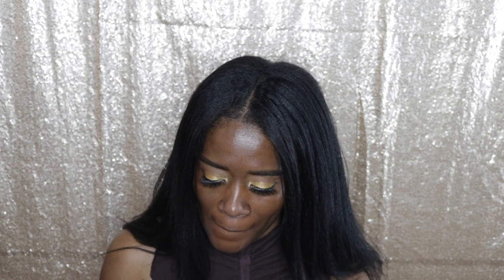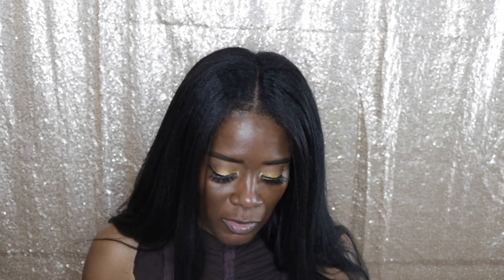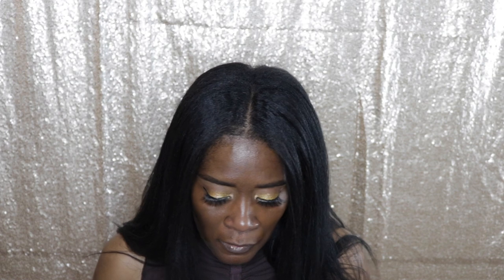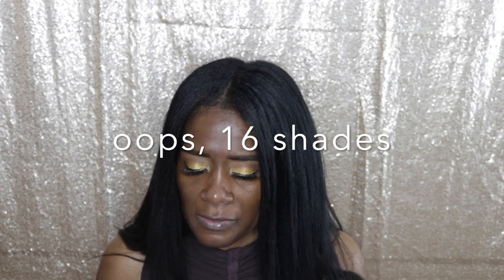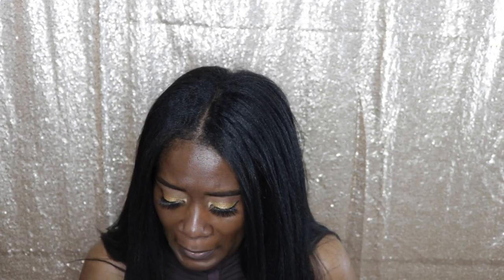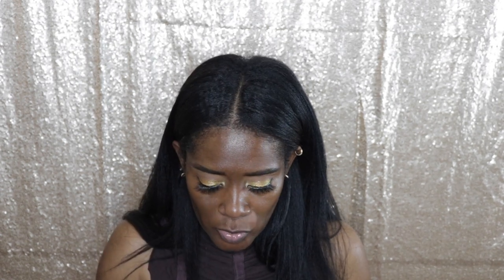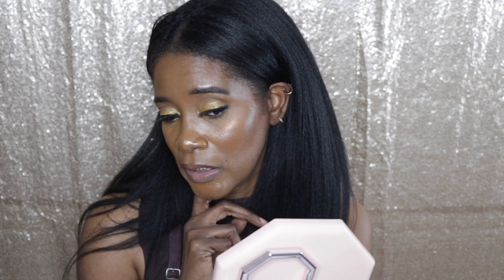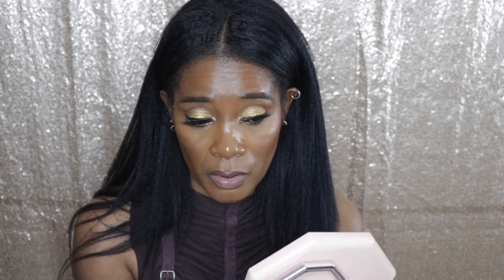Charlotte Tilbury Airbrush Flawless Filter VS Auric Glow Lust Radiant Luminizer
Hey guys, here's my comparison video of the new Auric glow luminizer VS the Charlotte Tilbury Flawless Airbrush Filter. Hope you guys enjoy and don't forget to watch in 1080P.

Foundation references:
Nars Macao
Dior 5W

About Auric Glow Radiant Limimizer:
Retails for $45 US dollars, has a total of 35 MLS, 7 shades, and can be purchased on the Auric Website.
I got the shade Axinite which is described as deep neutral.

What else you need to know:
Smooth • Highlight - Smooth - Hydrate

For those who lust for luminosity.

Packed with ultra-fine pearl and a skin-loving mix of squalane, glycerin and porcelain flower, this artistry-grade, adjustable formula gives you instant radiance and hydration. It can be worn alone, blended with your favorite skincare or used as a highlighter on top of foundation.

Seven Flexible Shades

• Glitter free

• Fragrance free

• Paraben free

• Cruelty free

• Gluten free

NET WT/POIDS

35ML / 1.18 FL OZ